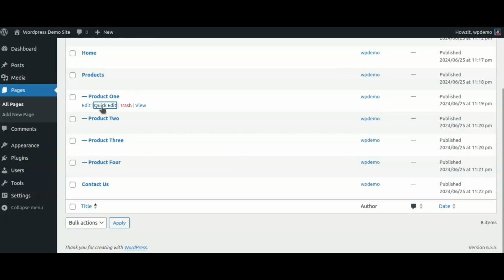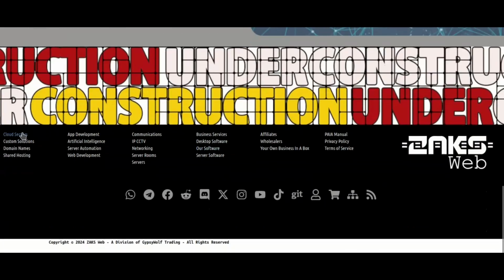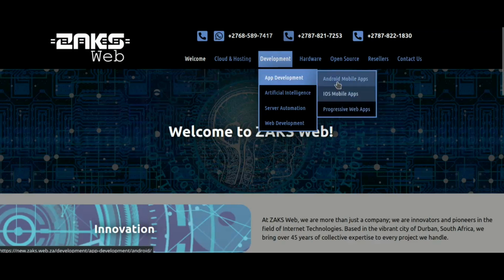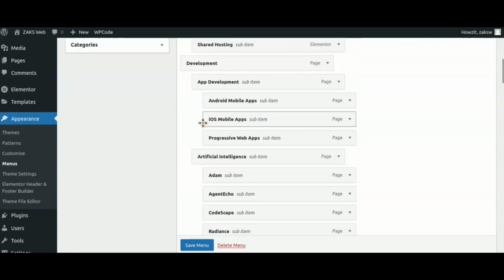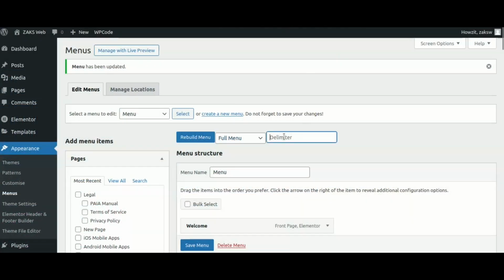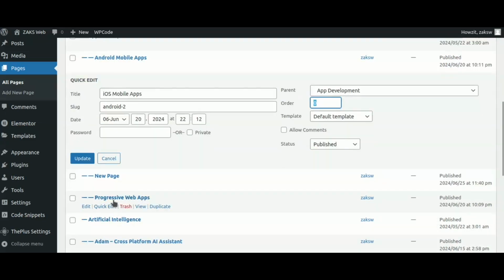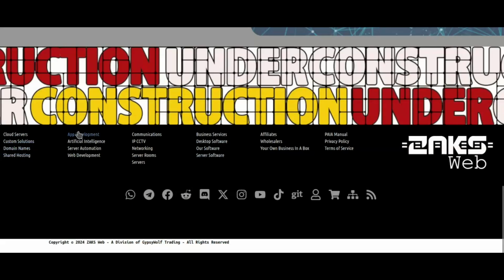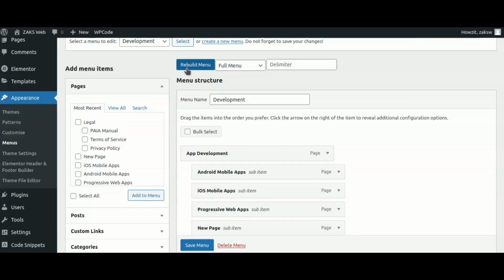Auto Menu Builder Preview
Auto Menu Builder is a Wordpress Plug In that we are busy developing to make building and managing large menu structures a breeze.

For early access, if you are keen to test it out for us, please complete your details

We are a young company based in South Africa. We offer cloud services, web and AI development, and a range of consulting services and solution for using Open Source in your Business.

Chapters:
00:00 Introduction to Traditional Menus
02:20 Using our Plugin to Work with Large Menus
03:30 Adding a Menu Item to a Large Menu
07:04 Using a Delimiter to have Short Menu Names
08:13 Building Footer Menu Sets including Hidden Menus
12:30 Closing Words